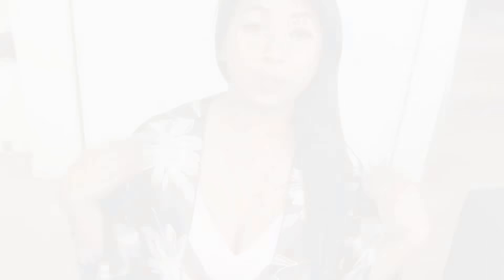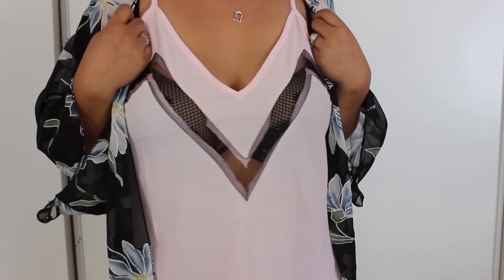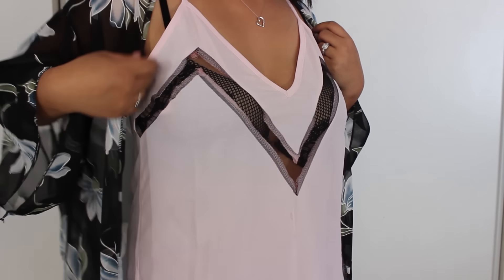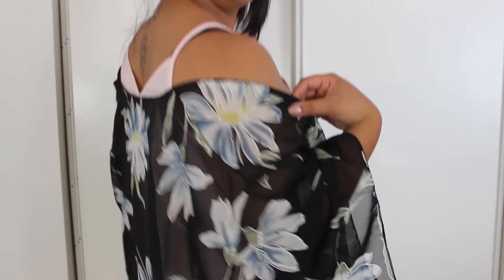ROMWE CLOTHING (mini) HAUL & TRY ON!! - KIMONO & CAMI TOP!!!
*SEND ALL MAIL HERE*
HEY FAMBAM! In this video I review two items I received from a company called ROMWE. A beautiful kimono & a cami top!
Please GIVE THIS VIDEO A THUMBS UP for MORE CLOTHING HAULS!